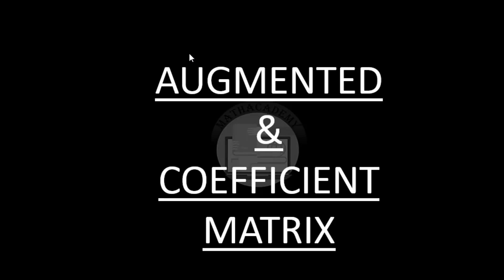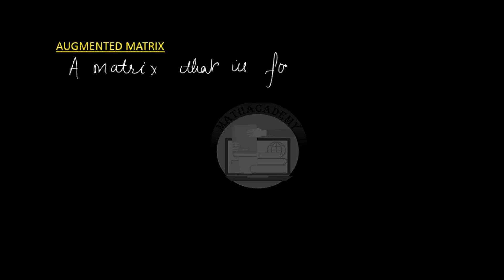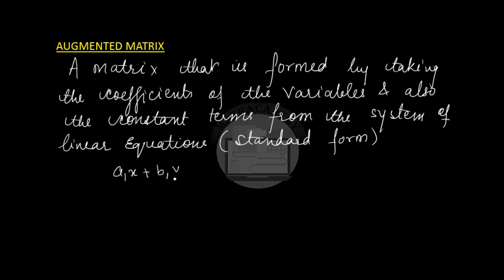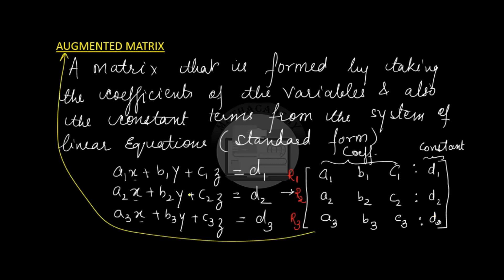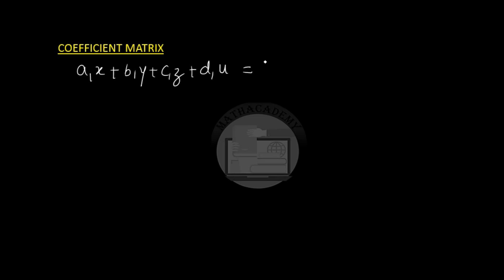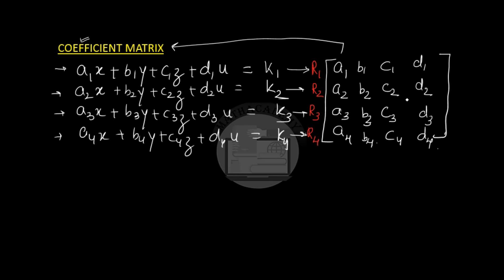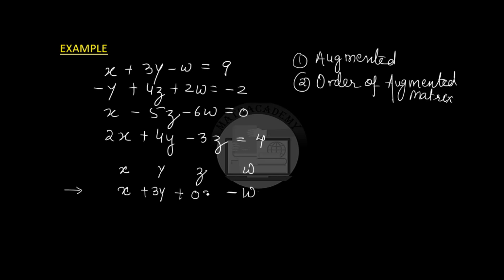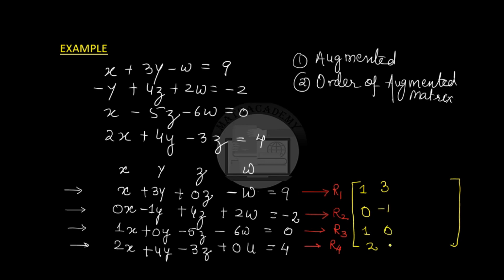Augmented Matrix & Coefficient Matrix | Matrices | Precalculus | Mathacademy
This video explains " Augmented and Coefficient Matrix " for a system of Linear Equations. More such videos can be viewed on my channel "Mathacademy"